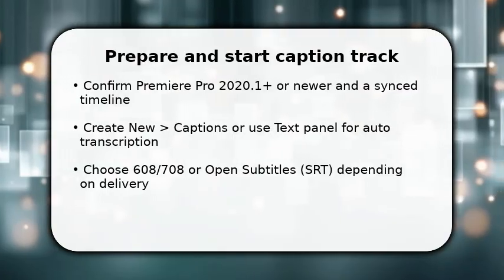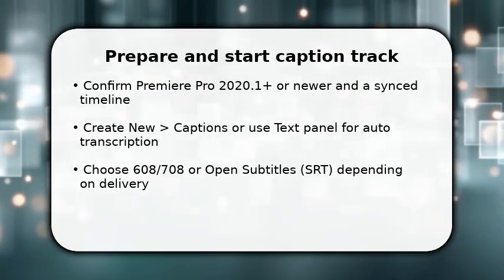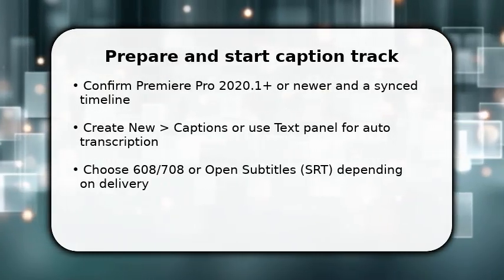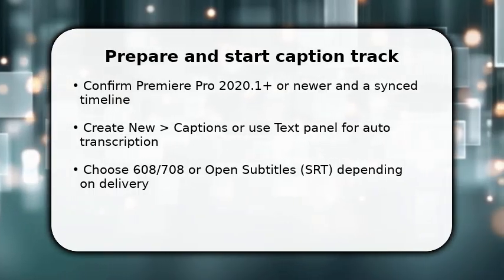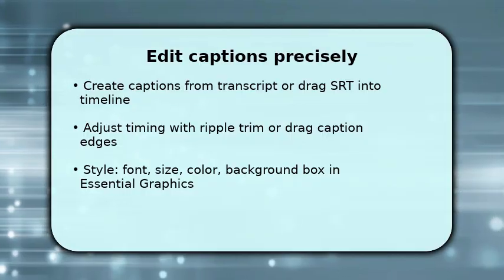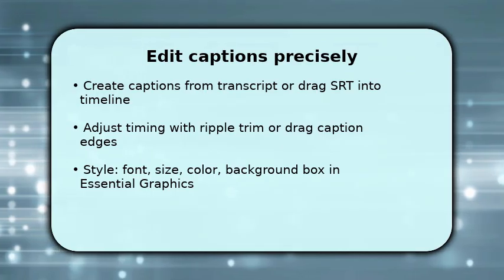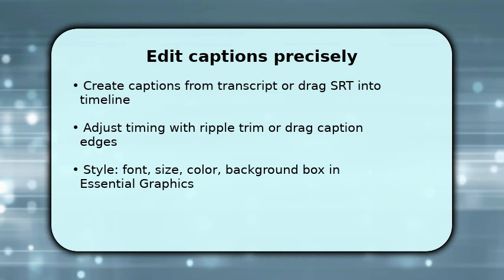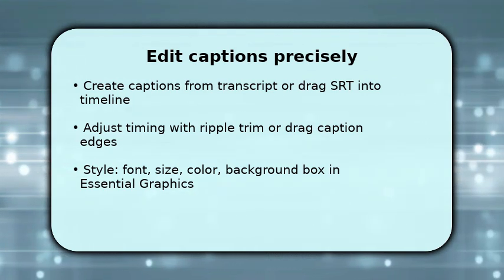How to Quickly Add Subtitles in Premiere Pro (updated)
Learn the fastest methods to add subtitles in Adobe Premiere Pro with our latest tutorial. Discover shortcut keys and tips for seamless integration, perfect for filmmakers looking to enhance their projects without delay.

Add Subtitles, PremierePro, SubtitleEditing, VideoPostProduction, FilmmakingTips, AdobeCreativeCloud, MediaCrafting, FinalTouchesInVideos, EnhanceYourProjectWithCaptions, Quick Tutorial